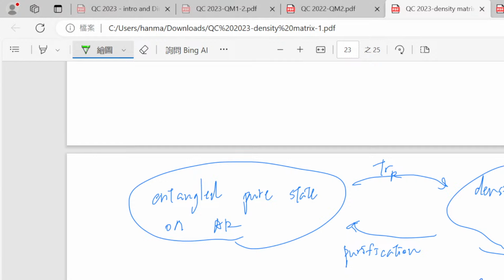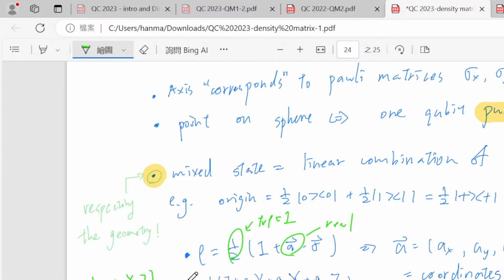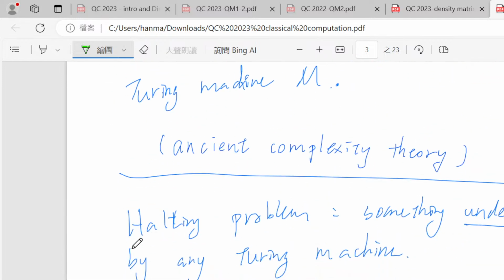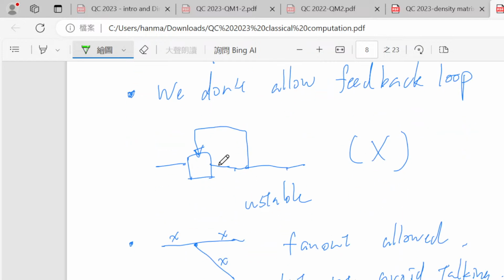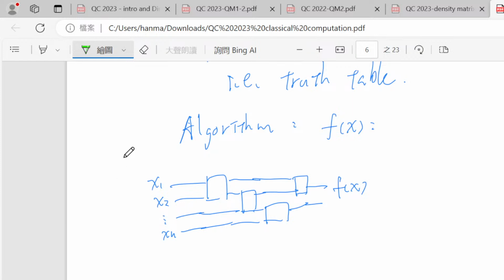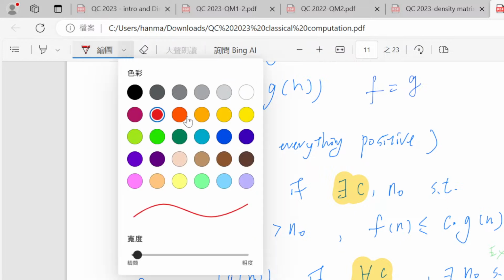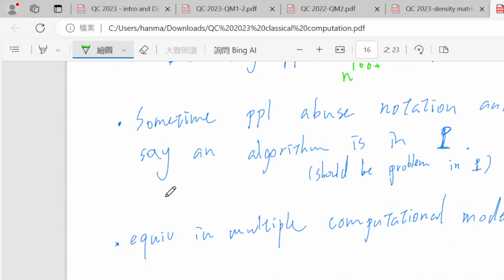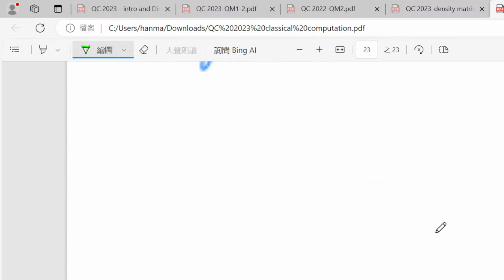2023-10-19 QC: Classical computation